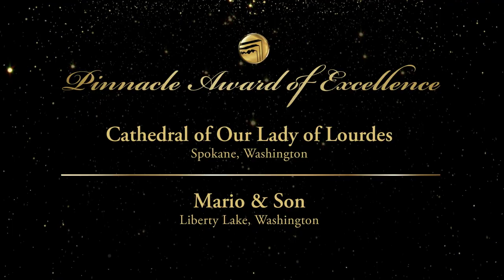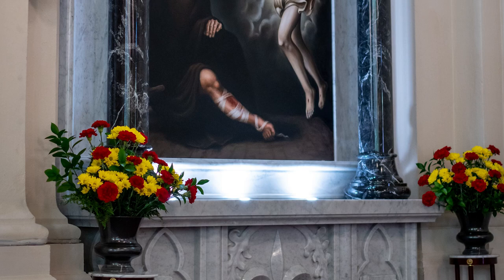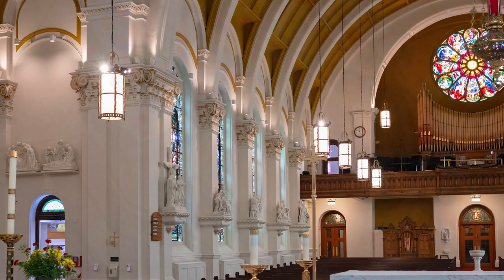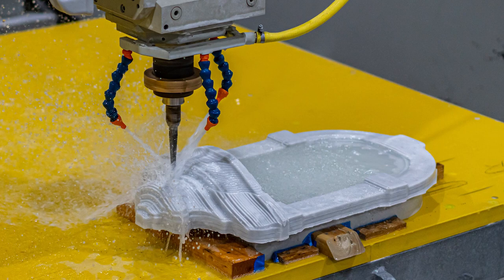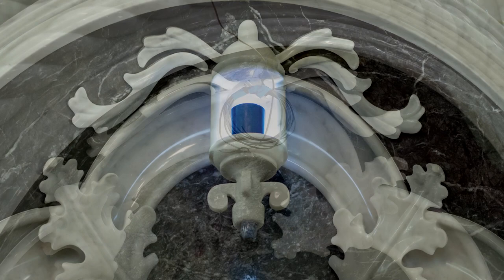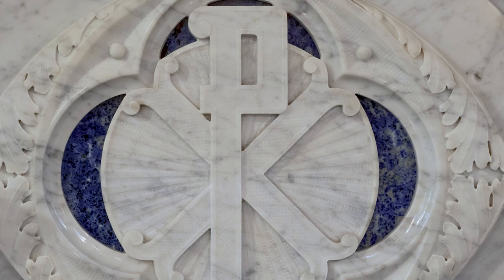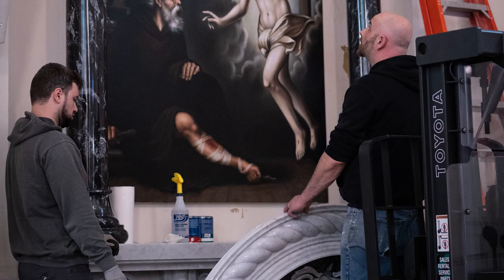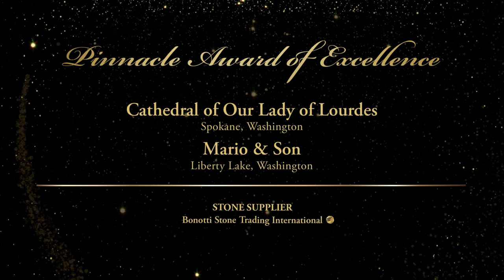2022 Pinnacle Awards: Cathedral of Our Lady of Lourdes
Congratulations to Mario & Son, recipient of a 2022 Pinnacle Award in the Renovation/Restoration category for their work on Cathedral of Our Lady Lourdes.

The Natural Stone Institute's Pinnacle Awards are given to projects whose beauty, creativity, ingenuity, and craftsmanship exemplify professional mastery in the use of natural stone in commercial and residential applications.